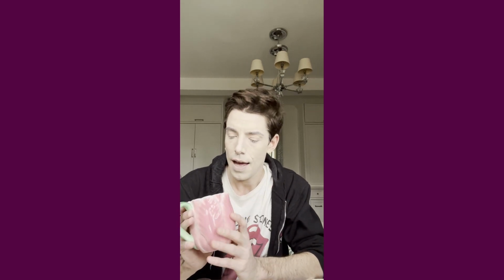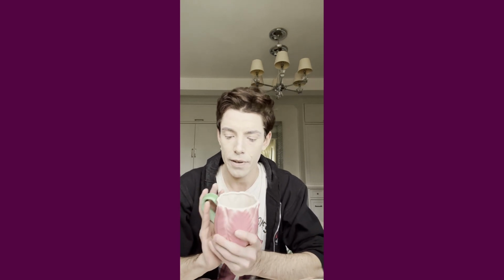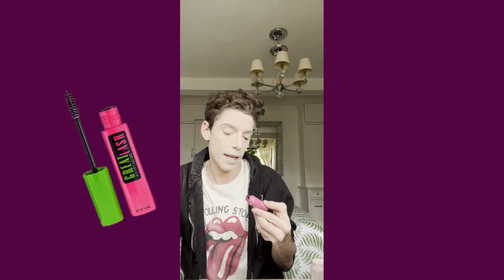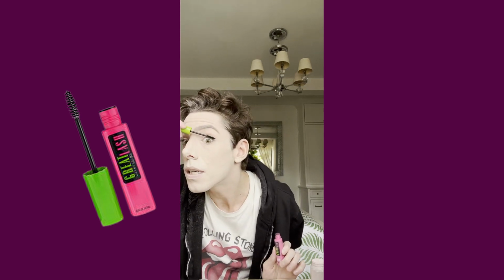Get Ready With Me - Sam Given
Stick with Sam Given as he gets ready for his drag look!  Remember - every wig needs a bird!

Sam stars as Tracy Mills in THE LEGEND OF GEORGIA McBRIDE at Ivoryton Playhouse
By Matthew López
Thursday, April 6 – Sunday, April 30, 2023
A big-hearted, music-filled comedy
Casey is an Elvis impersonator with everything going for him, including a flashy sequin jumpsuit. But just like that, he loses his gig, rent is overdue, and his wife announces a baby is on the way.  So, when Elvis leaves the building and a drag show moves in, “The King” transforms into an all-out queen with the help of new friends who become the second family Casey never saw coming. With snappy zingers and dance-worthy numbers, this wildly entertaining story will challenge your assumptions with extraordinary humor and depth.